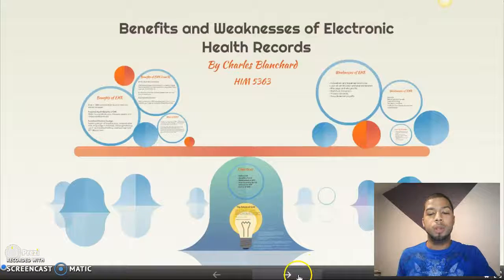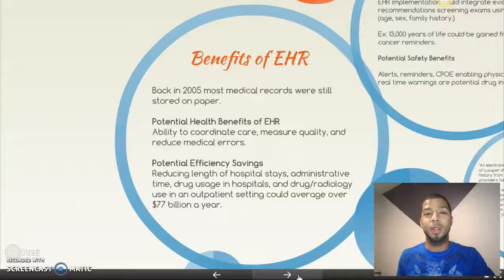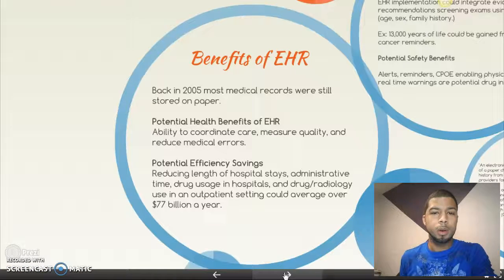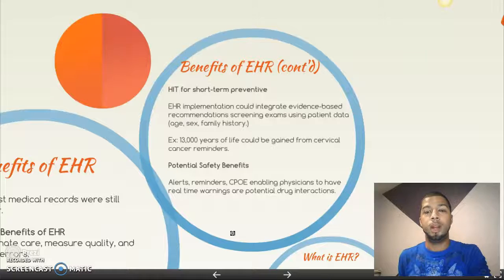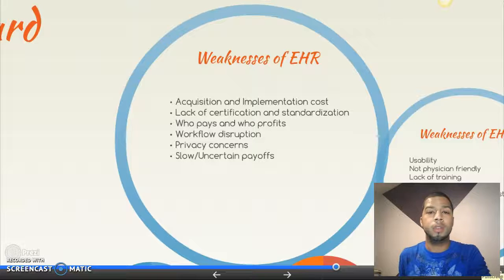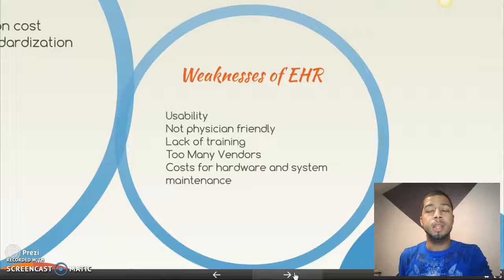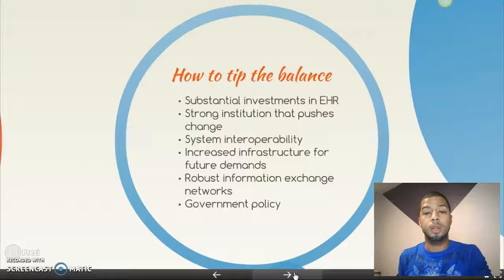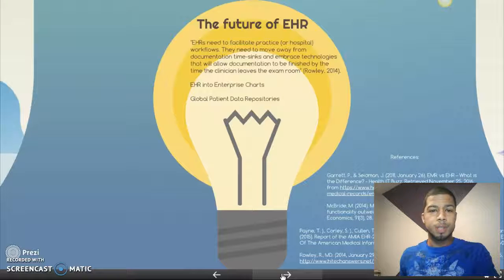HIM 5363 Presentation